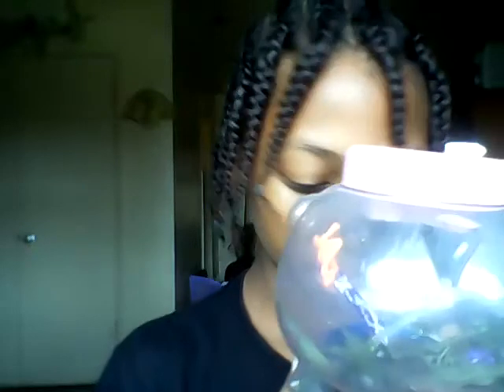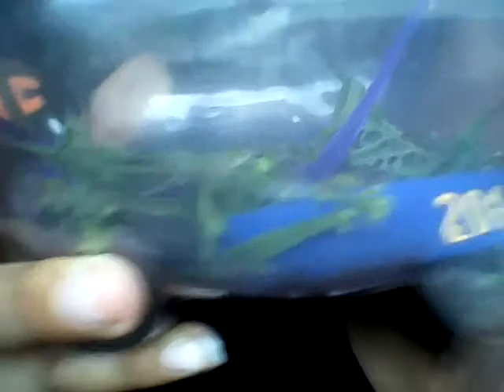Baby lizards eggs/lizards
Lizards eggs in 2 baby lizards